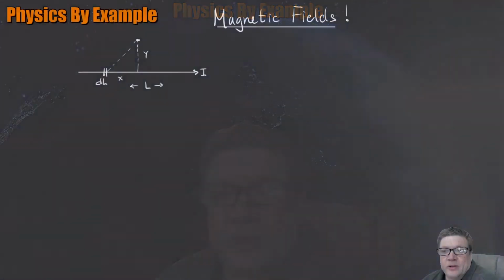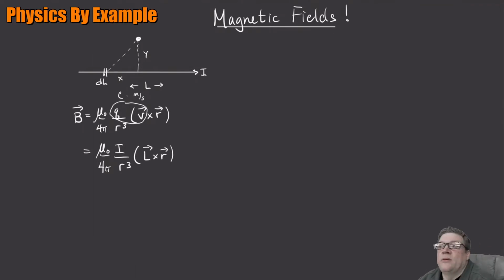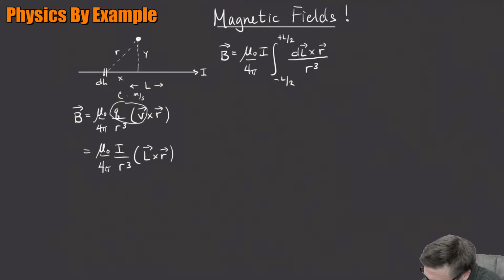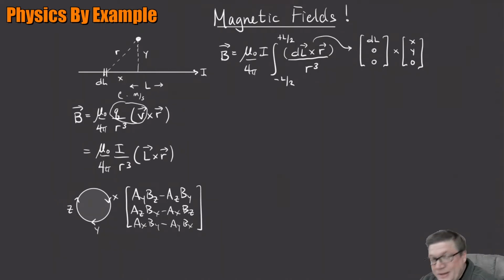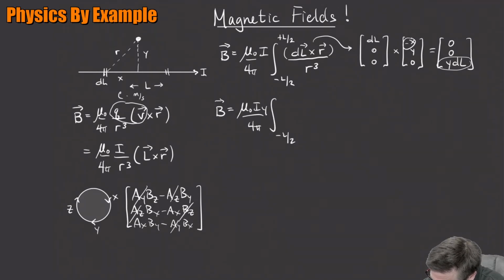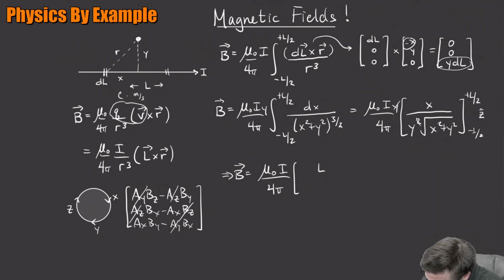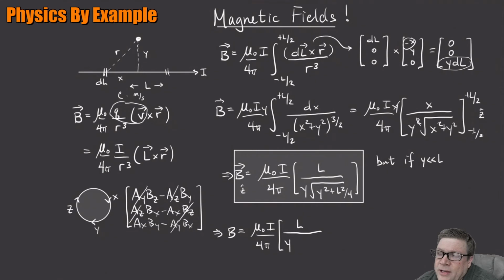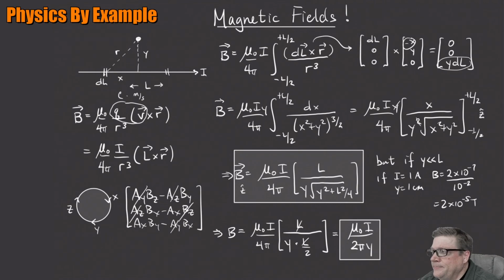Unit 29 Problem 2 -- Magnetic Fields -- Magnetic Field from a Straight Current Segment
This example is pretty important -- we'll often need the magnitude of the magnetic field some distance away from a current in a wire, so here we'll integrate the Biot-Savart Law along the wire and ultimately approximate the field for cases where the wire's length is much greater than the distance from it to the point we're interested in.

Planned Units in this series will cover a typical Engineering Physics curriculum:

01 -- Units and Vectors
02 -- Kinematics
03 -- Projectiles
04 -- Newton's 2nd Law
05 -- Accelerated Motion
06 -- Work and Kinetic Energy
07 -- Potential Energy
08 -- Conservation of Momentum
09 -- Elastic Collisions
10 -- Moment of Inertia
11-- Rotational Dynamics
12 -- Angular Momentum
13 -- Torque and Equilibrium
14 -- Gravity
15 -- Springs and Oscillations
16 -- Waves
17 -- Ideal Gas Law
18 -- Thermal Energy
19 -- First Law of Thermodynamics
20 -- Second Law of Thermodynamics

21 -- Electric Fields
22 -- Electric Forces
23 -- Continuous Charge Distributions
24 -- Gauss' Law
25 -- Potential
26 -- Capacitance
27 -- Current and Resistance
28 -- DC Circuits
29 -- Magnetic Fields
30 -- Current Loops
31 -- Magnetic Forces
32 -- Ampere's Law
33 -- Faraday's Law
34 -- Inductance
35 -- AC Circuits
36 -- Electromagnetic Waves
37 -- Intensity and Radiation Pressure
38 -- Interference
39 -- Diffraction
40 -- Reflection/Refraction